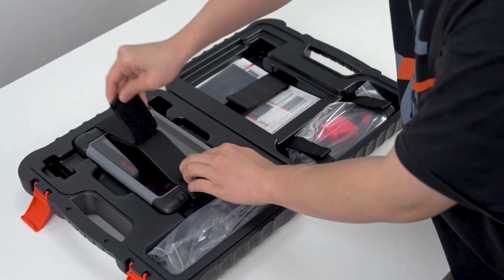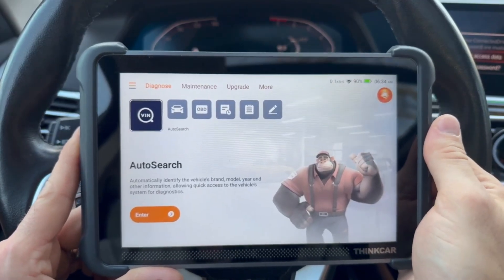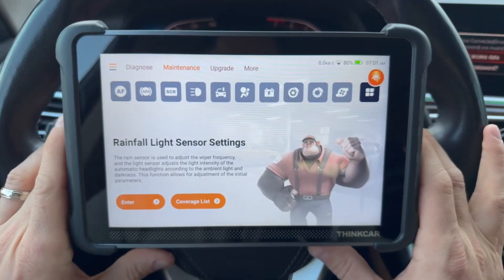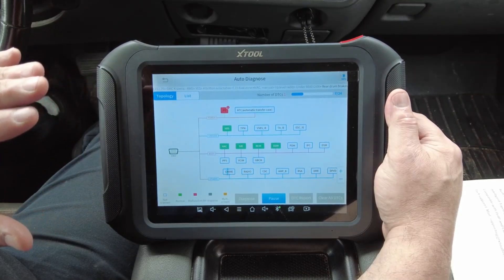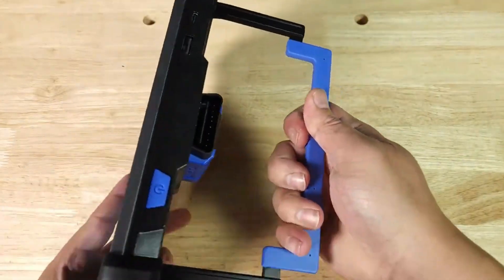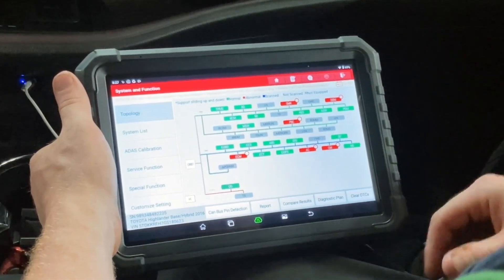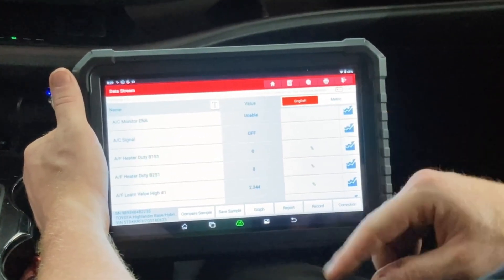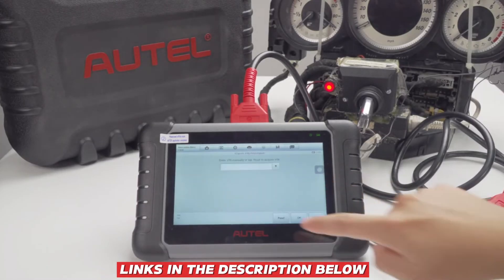BEST OBD2 Scanner with ECU Coding 2025 [Don't Buy Before Watching]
📍TOP 5 BEST OBD2 Scanner with ECU Coding in 2025👇👇
✅1. THINKSCAN 689BT
✅2. XTOOL D9S
✅3. MUCAR 892BT
✅4. LAUNCH X431
✅5. MaxiPRO MP808S KIT

In this video, we explore five powerful options that stand out this year: the THINKSCAN 689BT, known for its balance of affordability and advanced features; the XTOOL D9S, a professional-level tool with lightning-fast coding and bi-directional controls; the MUCAR 892BT, a compact and budget-friendly choice with impressive ECU coding functions; the LAUNCH X431, considered the gold standard for dealership-level programming and customization; and the MaxiPRO MP808S Kit, which combines professional features with an easy-to-use design and all-in-one accessories.